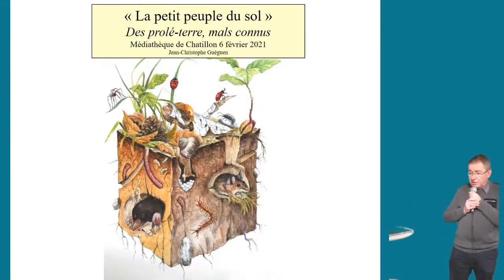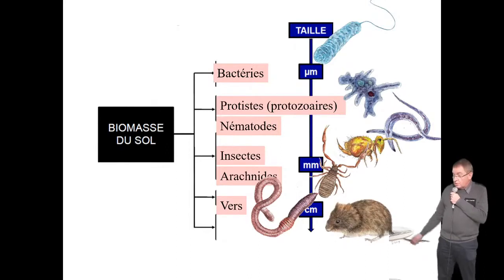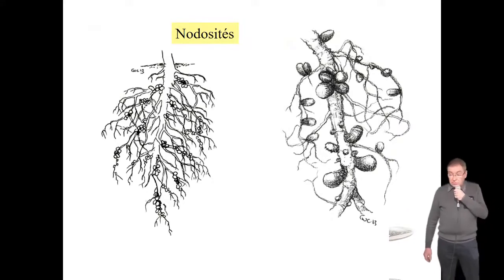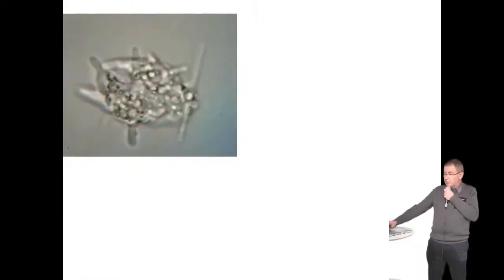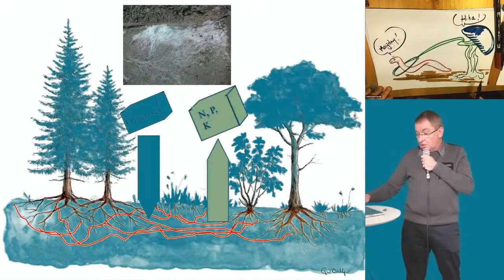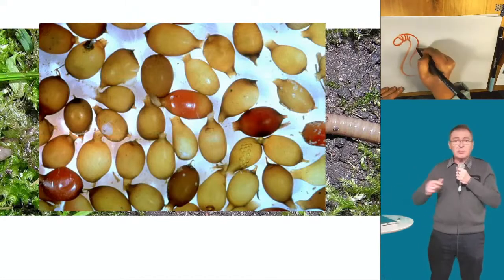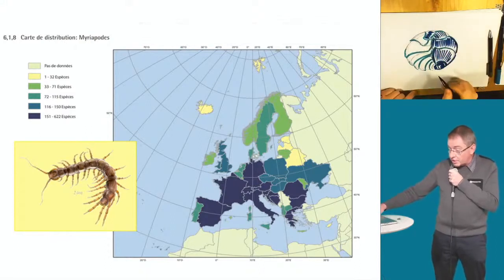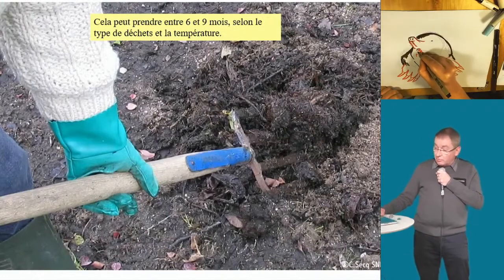«Le petit peuple du sol, des prolé-terre mal connus» - Association Stimuli // Conférence dessinée